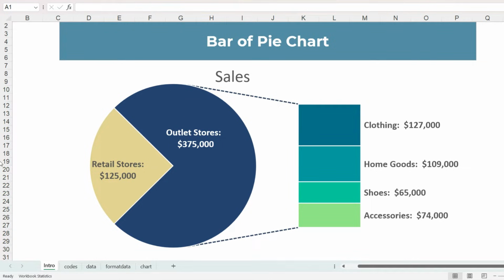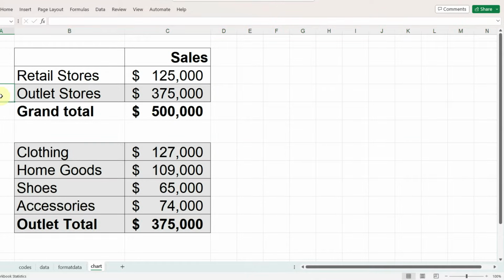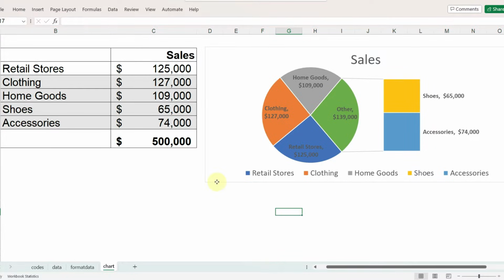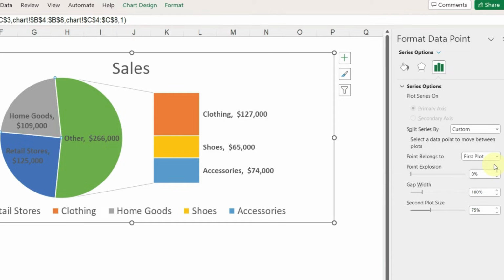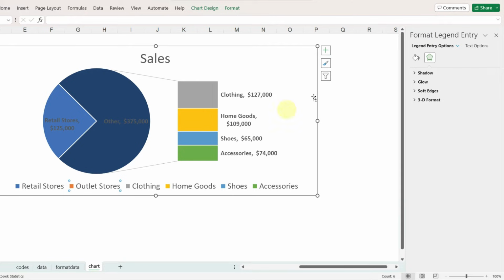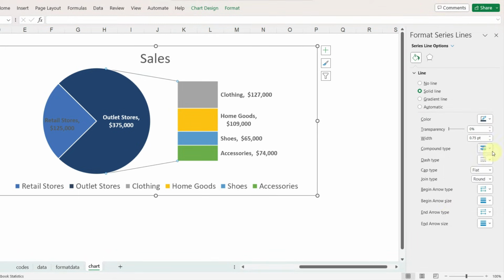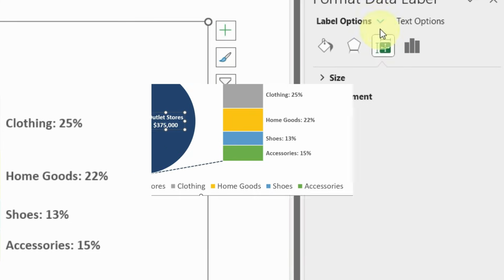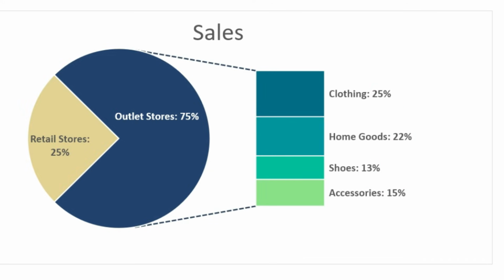How to make a Bar of Pie Chart in Excel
Learn how to create a Bar of Pie chart in Excel. This data visualization contains a pie chart, with a breakdown of one of the slices displayed in a bar chart.

CHAPTERS:
0:00  Intro
0:37  Prep the data
1:07  Create the chart
4:07  Format the chart

If you want to create a Pie of Pie – with two pie charts instead of one pie chart and one bar chart - I recommend this video from @SixMinutesSmarter